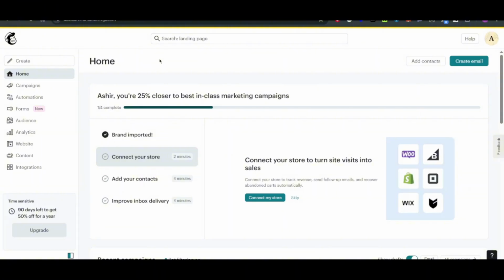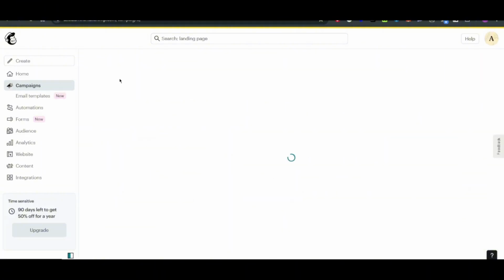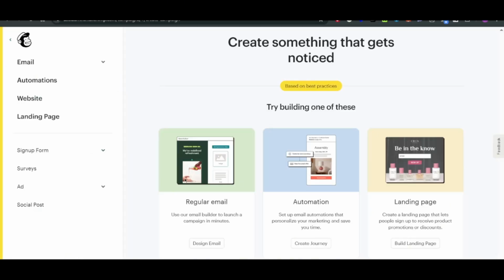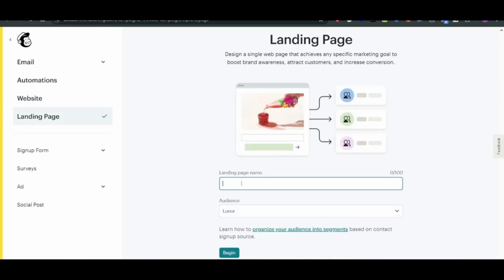How to Create a Landing Page in Mailchimp Free Plan 2026 (Step-by-Step Guide)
Want to build a professional landing page without spending money? 🚀
In this quick tutorial, I’ll show you step by step how to create a landing page in Mailchimp using the free plan in 2026 — perfect for beginners, businesses, and creators.

You’ll learn how to:
✅ Set up a landing page from scratch
✅ Choose and customize a template
✅ Add text, images, and signup forms
✅ Publish and share your page easily

By the end of this guide, you’ll have a fully functional landing page ready to capture leads!